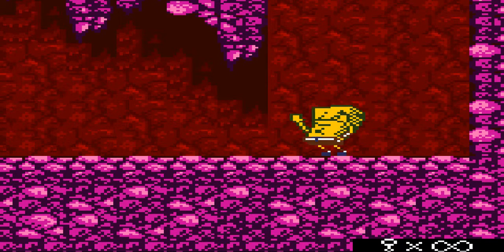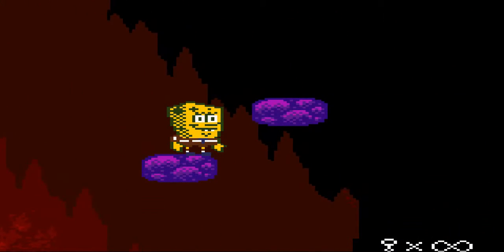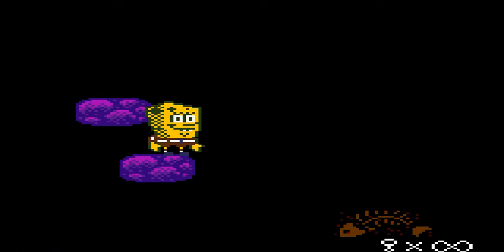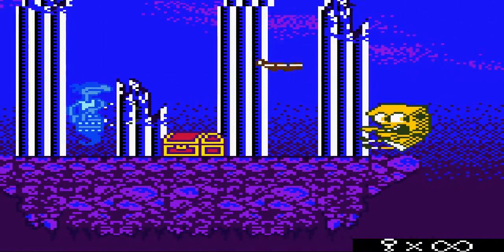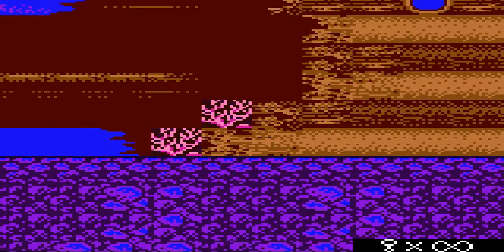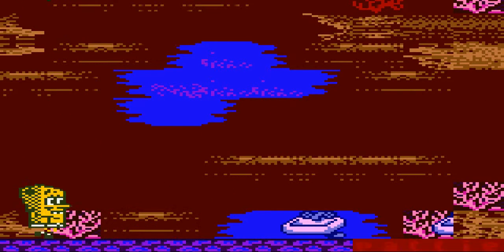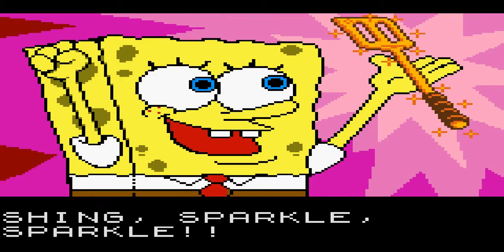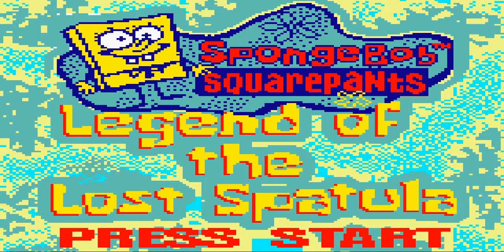Let's Play #1: Spongebob GBC- Part 19 (The Golden Spatula) Finale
This is the final part of my first let's play: Spongebob Squarepants-
Legend of the Lost Spatula for Gameboy Color. It makes me feel really encouraged. I hope to complete many more let's plays in the future.